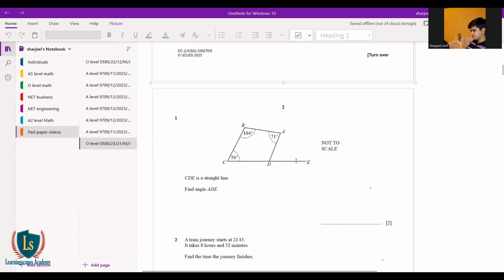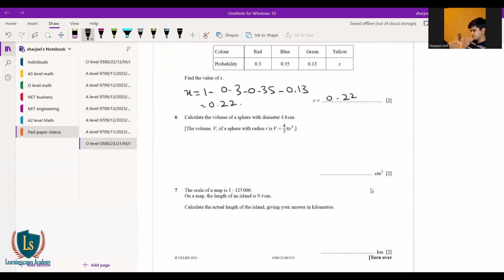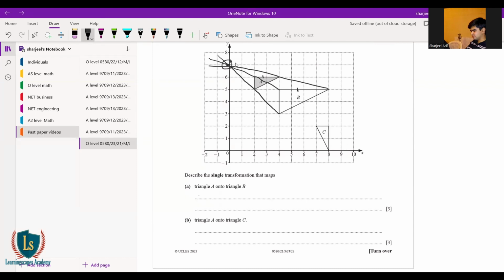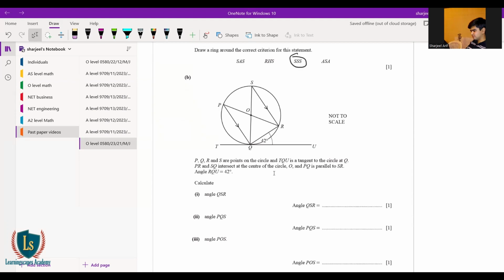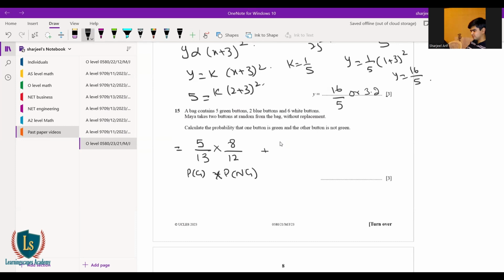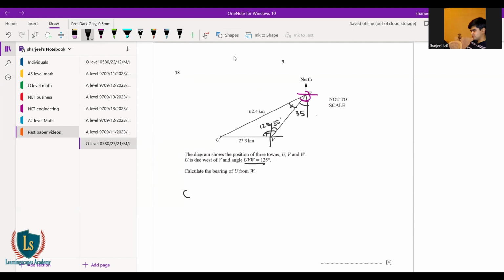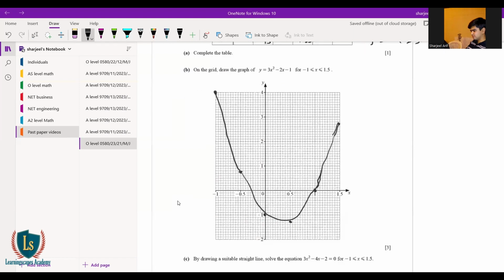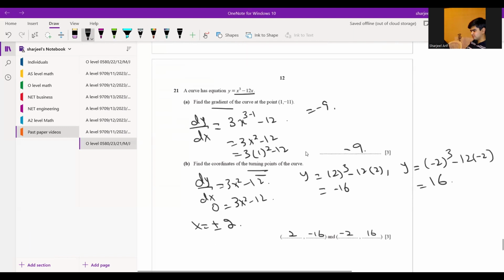0580 - May/June 2023 - P21 | igcse maths past paper with solutions | Cambridge maths paper 2